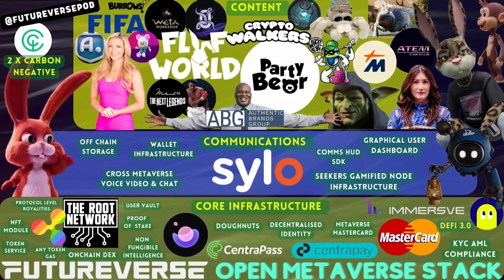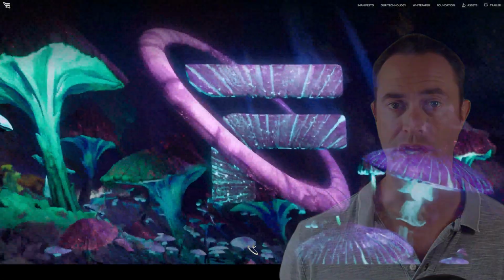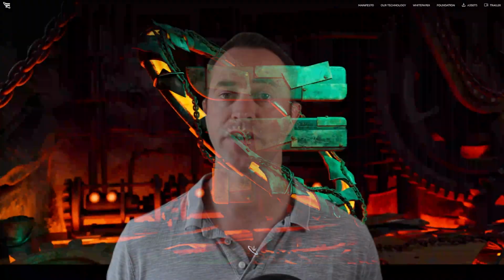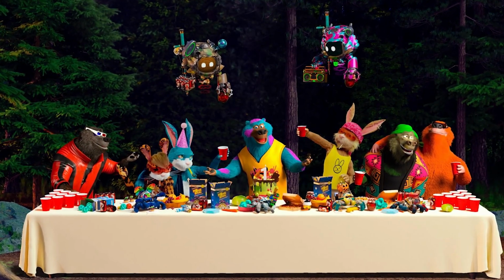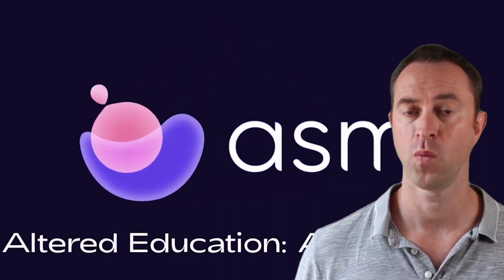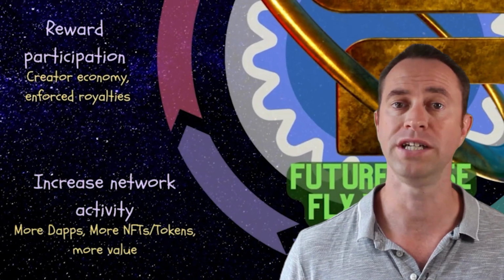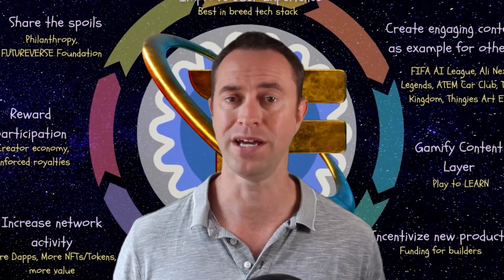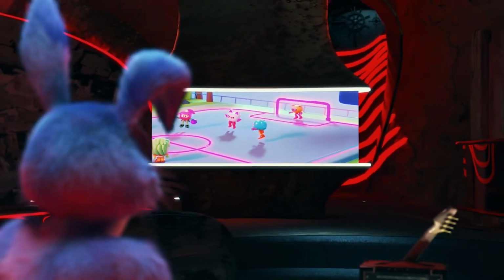The Future of Web3? FUTUREVERSE Explained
FUTUREVERSE Explained

00:00 Introducing the FUTUREVERSE

00:11 The FUTUREVERSE Fly Wheel

00:27 Improving User Experience

00:51 The ROOT Network

01:46 SYLO and The Seekers Decentralized Communications

02:17 Patented Technology

02:32 METAVERSE SDK

02:49 Payments and Transactions

03:15 Works like Magic

03:36 Create Engaging Content

04:22 AI with the Altered State Machine

05:11 Incentivizing new Products

05:45 Big Brands, IP and Marketing

06:12 Network Effects

06:40 Creator Economy

07:17 Philanthropy and Charity

07:38 Flywheel Momentum & Community Treasury

08:31 How to Invest in Root Network

09:24 Strong Community

10:01 More Information

FLUF World is so much more that a simple NFT Profile Picture collection, together with the Futureverse Ecosystem, it involves dozens of projects and hundreds of employees, all striving towards a common goal.

Providing infrastructure, tools and services to power a new web 3 economy, and enabling the open metaverse.

Empowering and unleashing creativity, while providing true ownership to its users